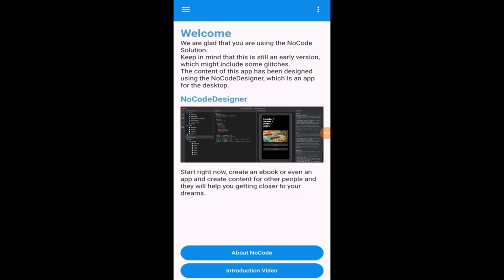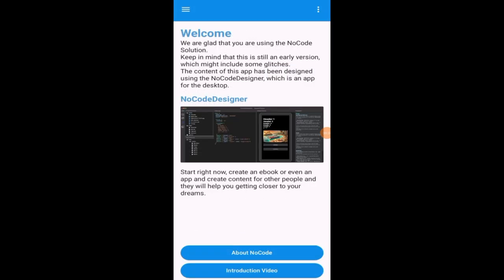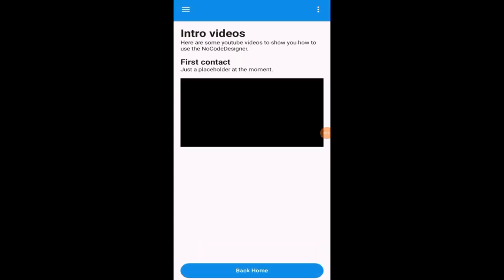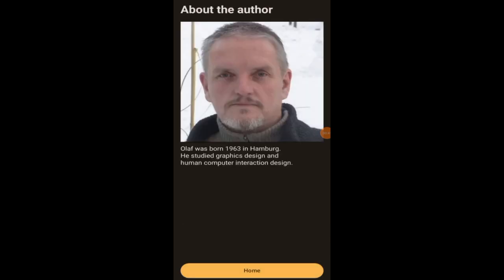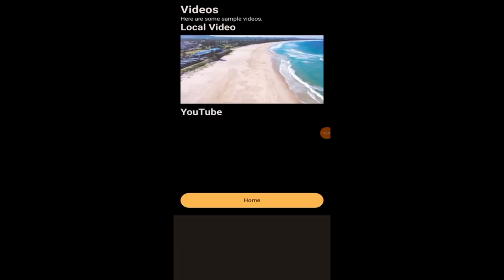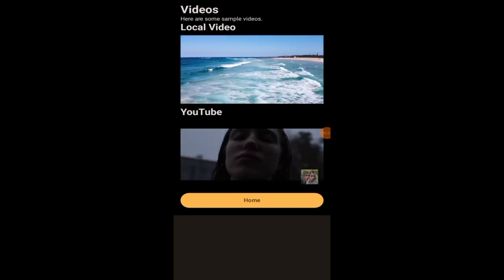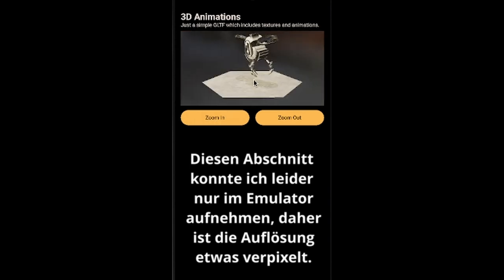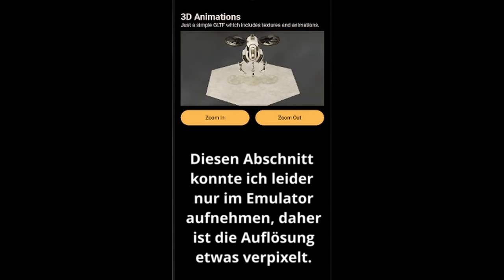NoCodeBrowser (English)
Our app supports:

 • Markdown for text
 • Videos (locally or via streaming)
 • YouTube videos
 • 3D animations using Filament rendering
 • EPUB3 support for classic eBooks

Whether you want to load your app locally via a web server or package it as a complete APK – it’s all possible! The zero deployment feature makes it perfect for in-house solutions that are ready to use instantly. 📲✨

Planned future features include:

 • Kotlin Compose Code Generator for advanced app developers
 • Extensions like a catalog system or 3D tutorials using Cascadeur animations

Perfect for anyone who wants to create modern apps and content quickly and easily!

🚀 Try it now and see how simple app and eBook development can be!

Features:

 • Markdown syntax for easy text formatting
 • Embed videos, either locally or streamed
 • Display 3D animations using Filament
 • Supports EPUB3 for classic eBooks
 • Zero deployment for in-house applications
 • Create Android apps with no coding required